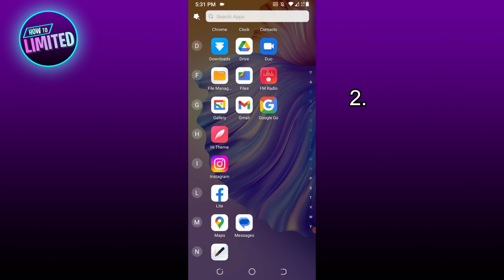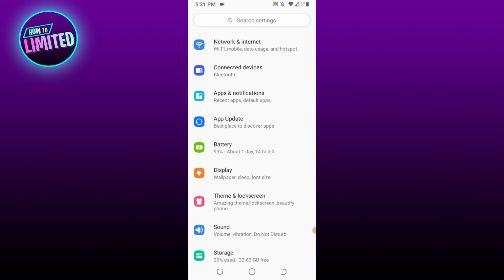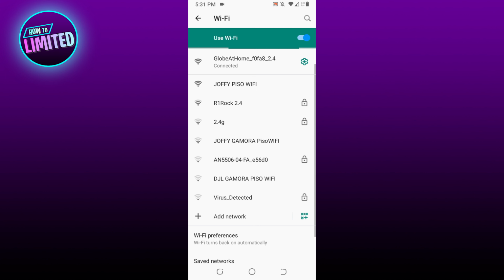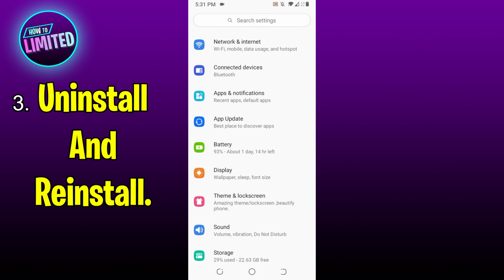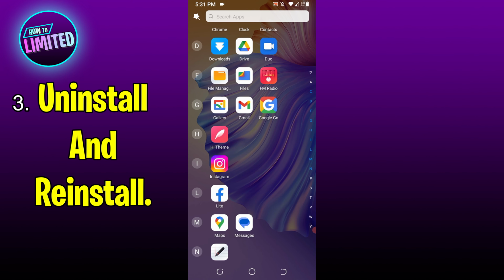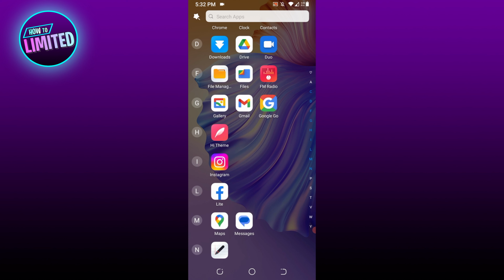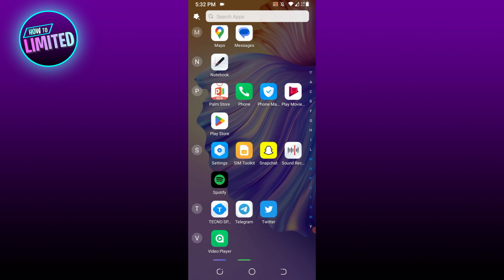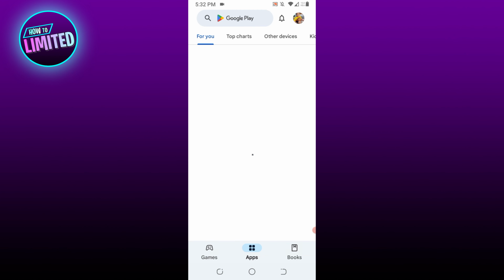How To FIX Instagram Not Opening (2023 Update!)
How to fix Instagram not opening! Want to know how to fix Instagram not opening? We show you how to fix Instagram not opening!

📲 In this video we show you how to fix Instagram not opening step by step.